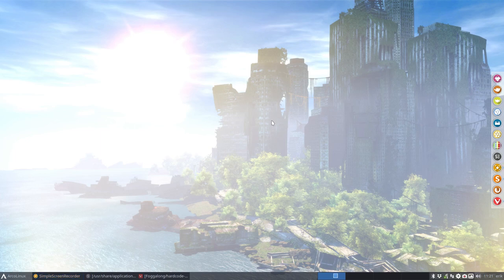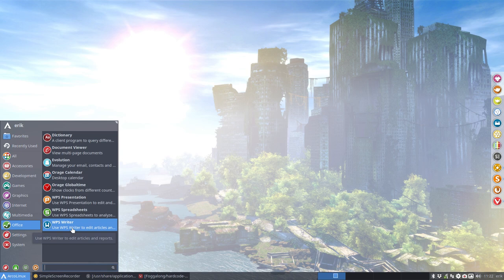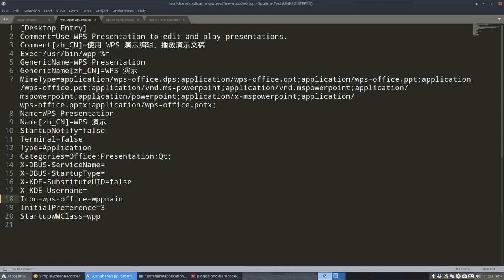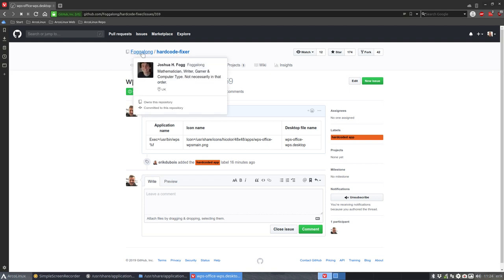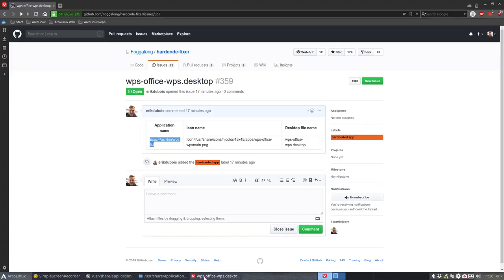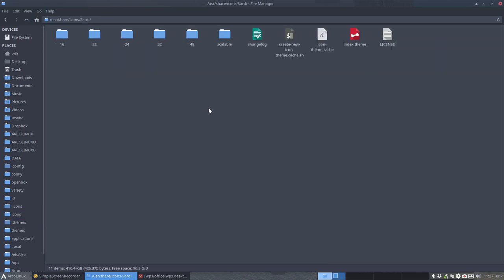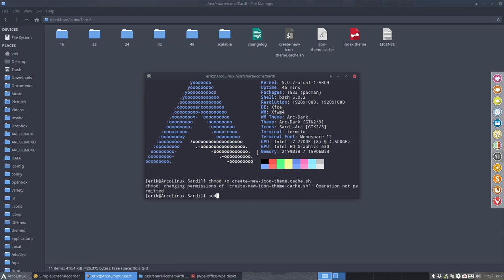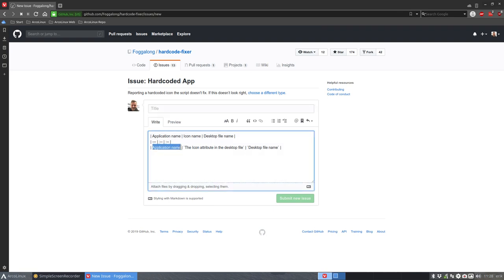ArcoLinux : 897 fixing the icons of WPS Office or any icon for that matter